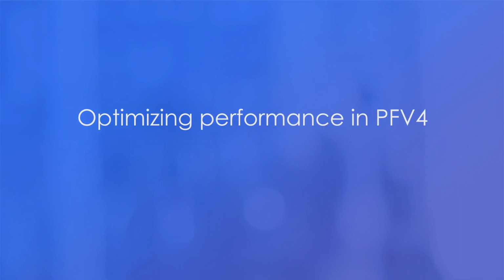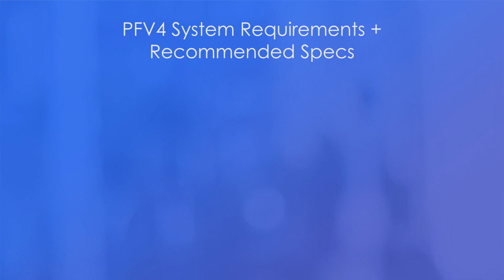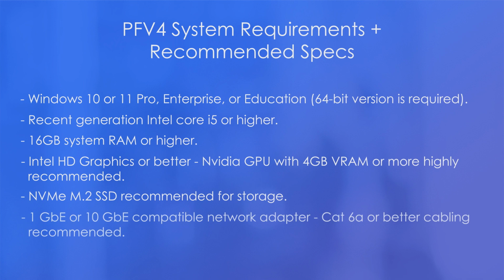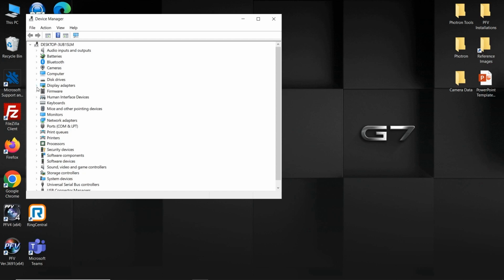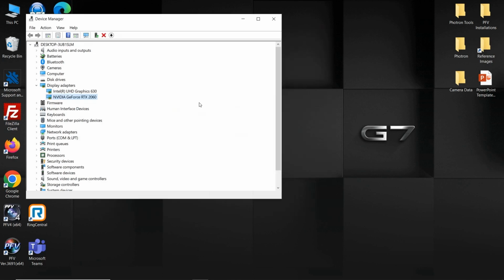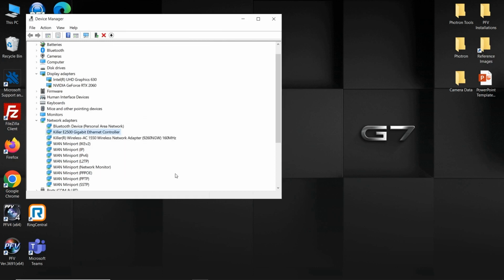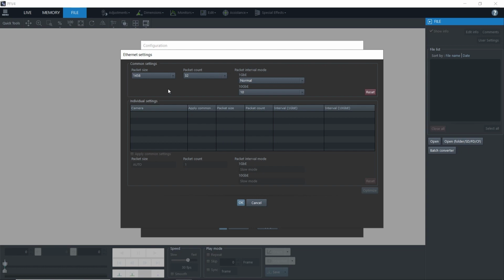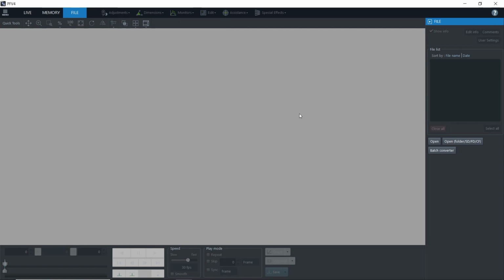Photron Tech Tip - Optimizing Performance in PFV4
Optimizing Performance in PFV4